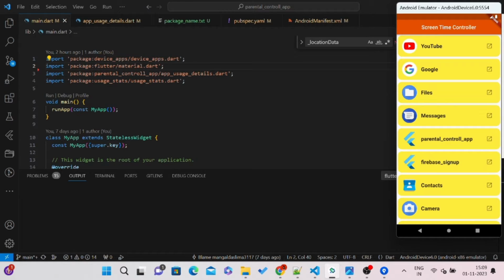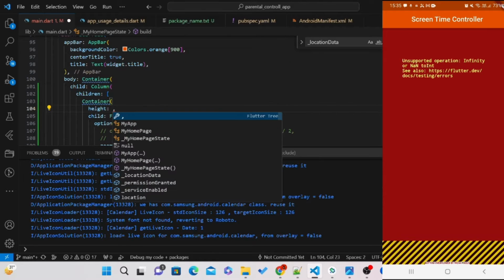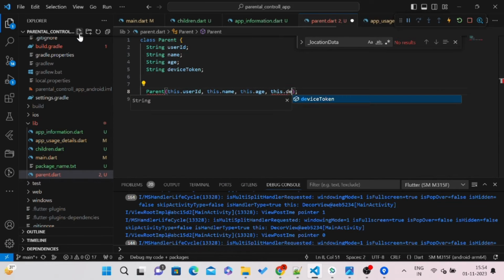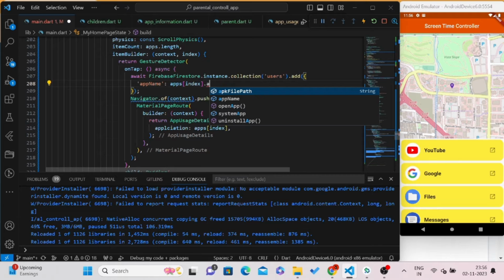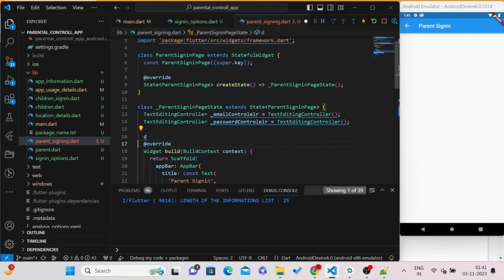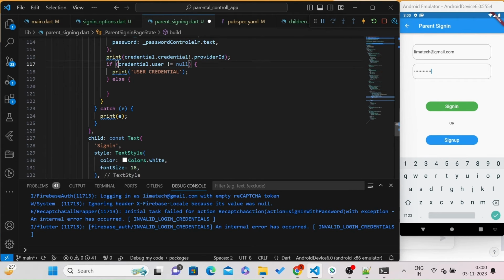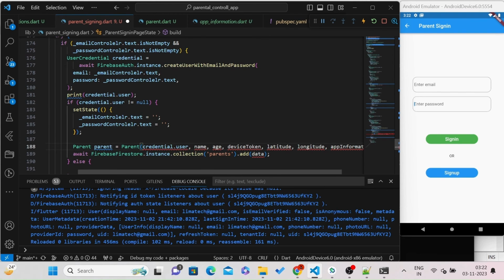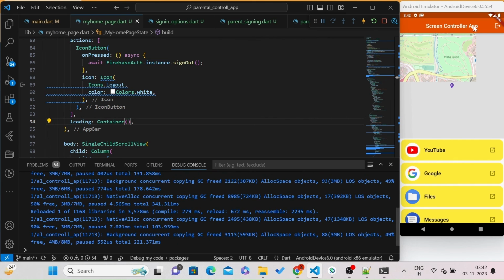Build Parental Control App in Flutter | Part 3 | Flutter Project | Firebase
Hello Everyone,

In this tutorial we are going to develop an app, which can be used to get all the installed apps inside a android device, and open it through our flutter app. This is video is a third part of the the parental control app series. I have clearly explained what packages to be used to get device location and show map in flutter also storing the information in the firebase with after doing firebase project setup. This tutorial can help both beginner and mid level flutter developer to get the knowledge of how to use the flutter to build awesome needful apps.

Source Code : will be provided at the end of the series of the app, till then keep implementing this feature or develop the app along with the videos.

Thank you for investing your time in this tutorial.